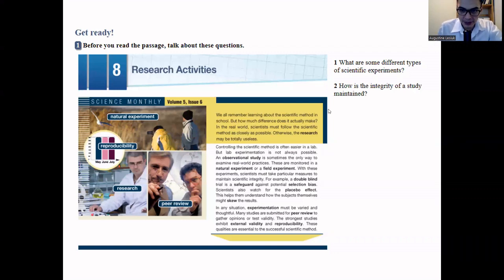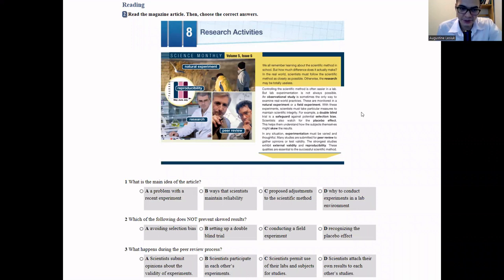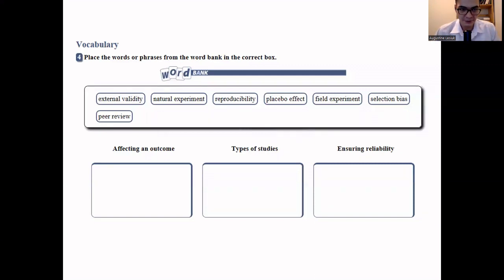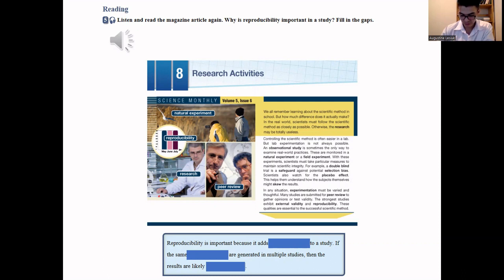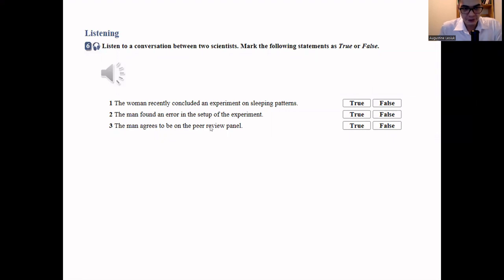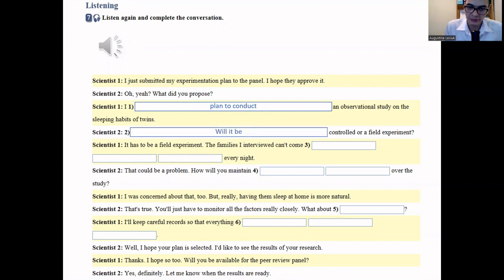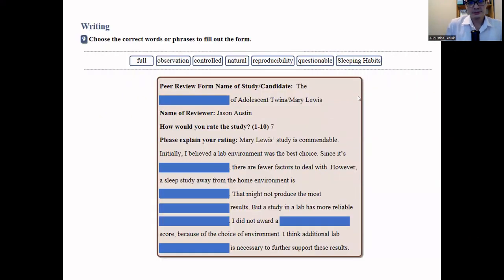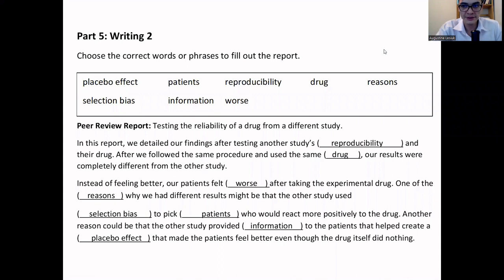Book2Unit8 Research Activities